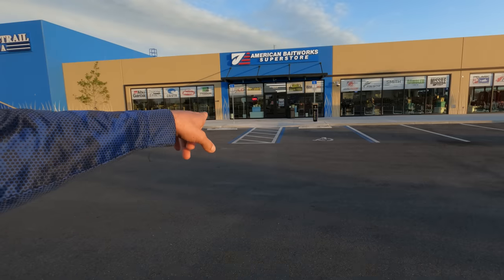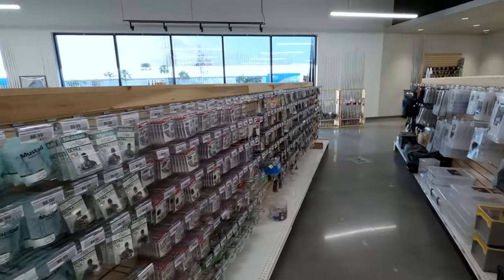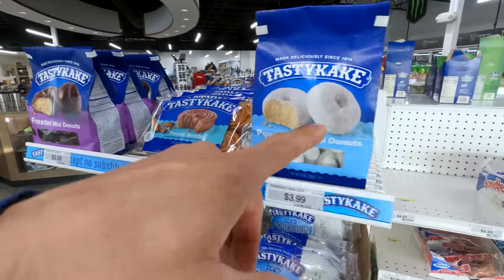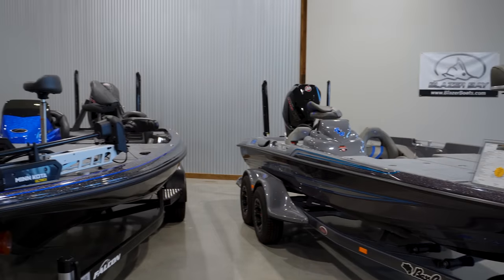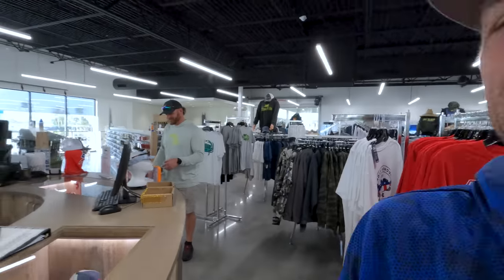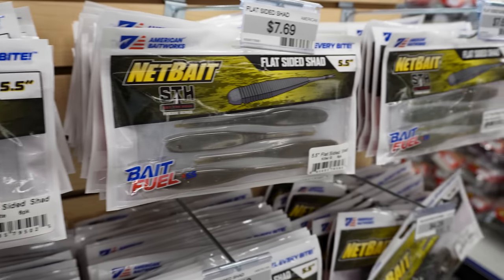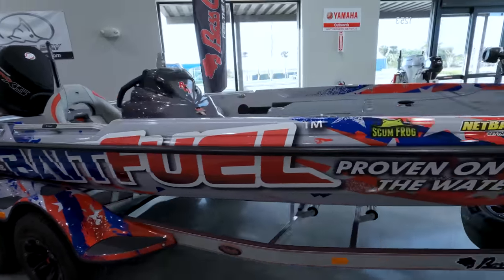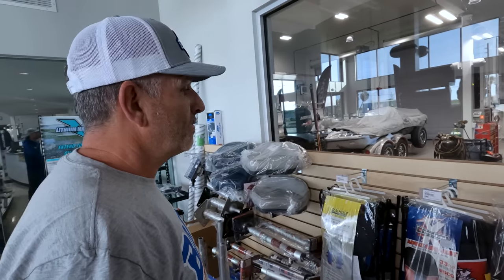This BAIT SHOP is Loaded with Lures and BASS Boats!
It's time for a bait shop walk thru and this tackle shop is loaded with not only tons of soft plastic worms, crankbaits, and fishing rods - but also some sweet bass boats!  We look at the lure selection, boats, and talk to the owner of American Baitworks about the development of BaitFuel.